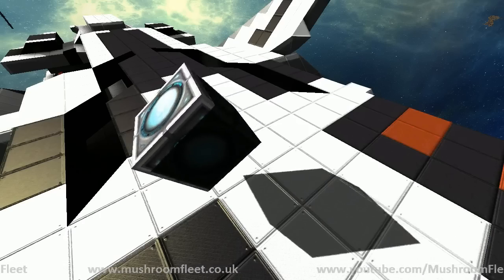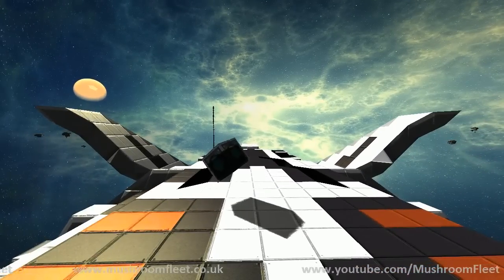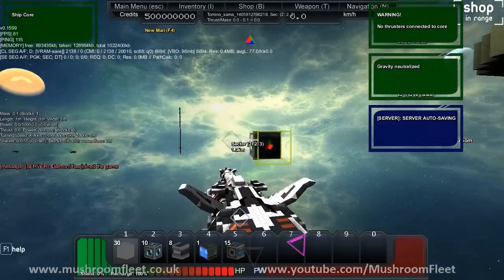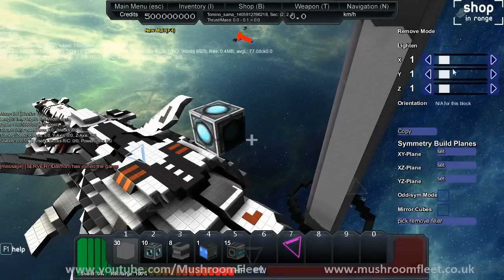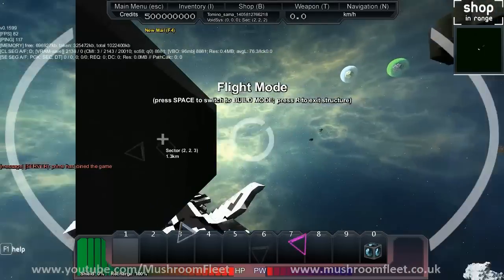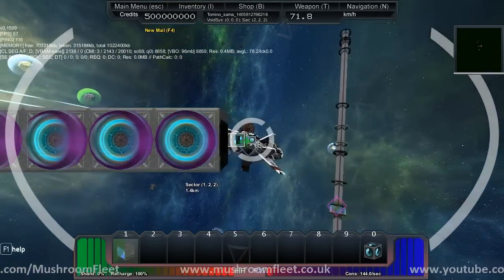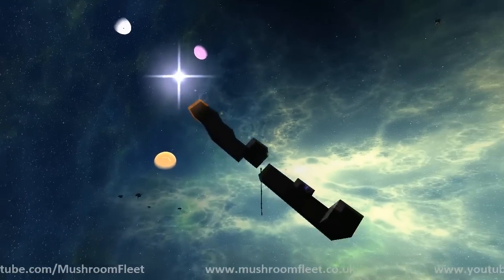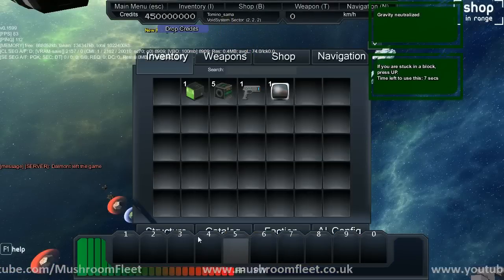New Textures, Improved Shadows & Raytraced Lighting?!